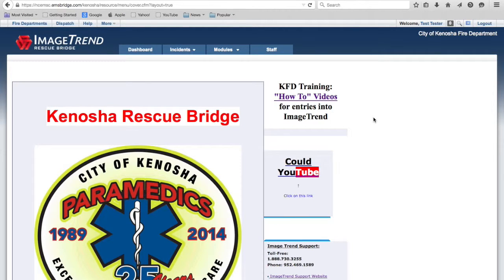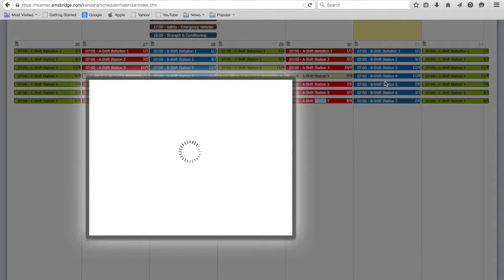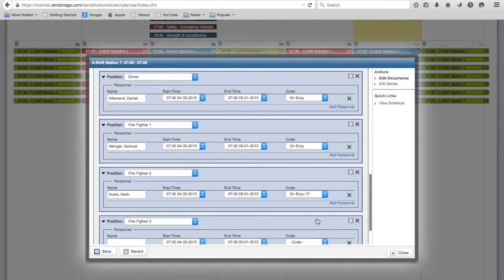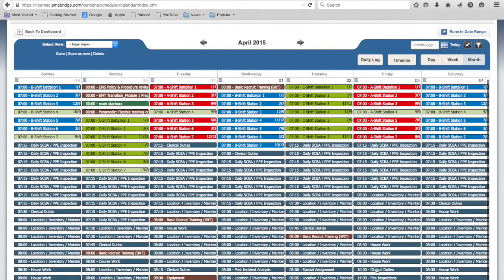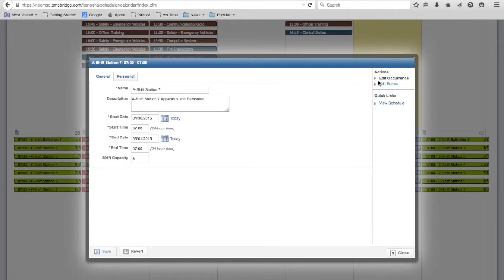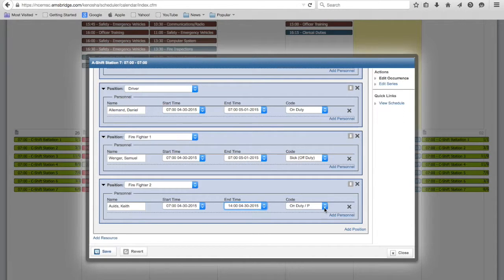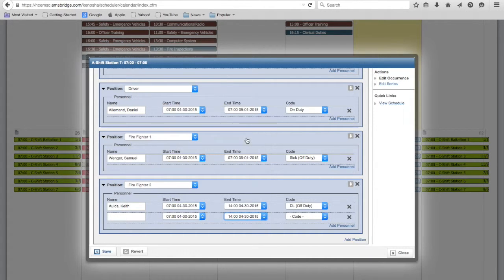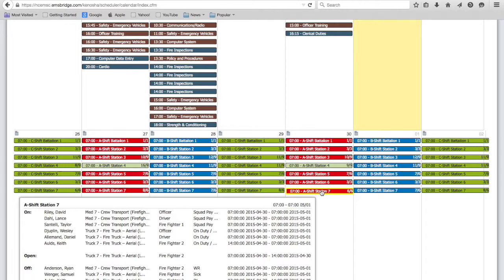Entering WR, Sick & Dept Leave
How to enter Work Reduction, Sick, and Department Leave days using ImageTrends Scheduler module